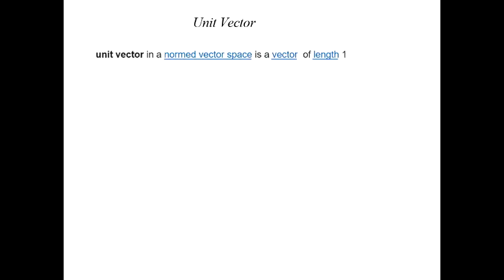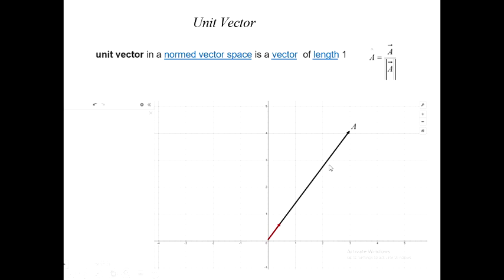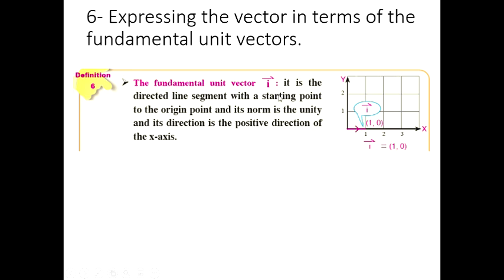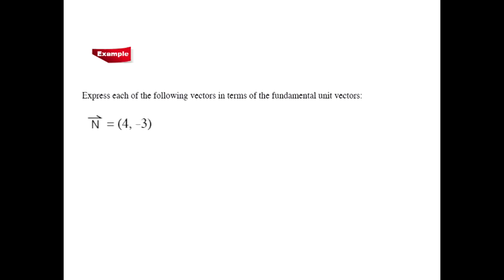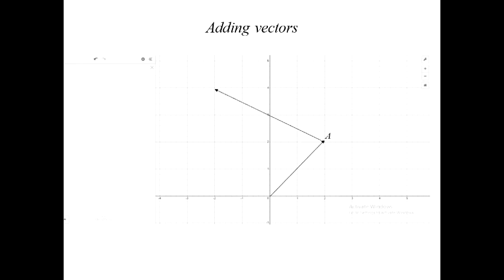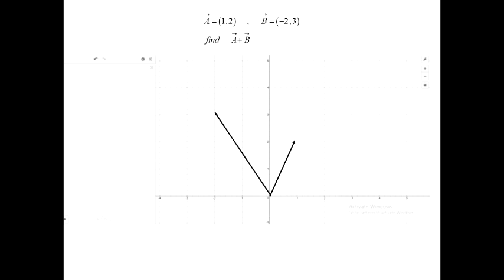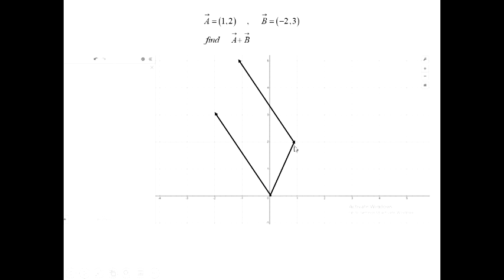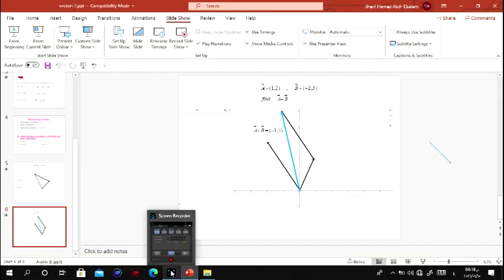vector 2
adding vectors algebraically and geometrically, forms of vectors, fundamental unit vectors, engineering notation,